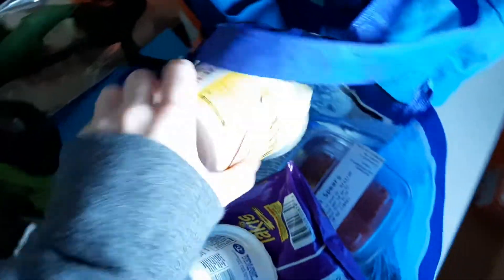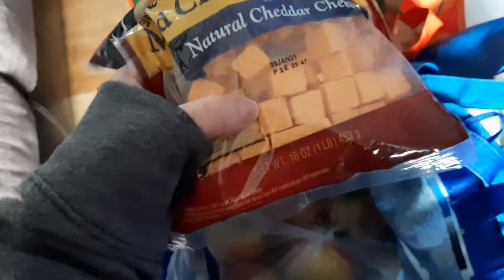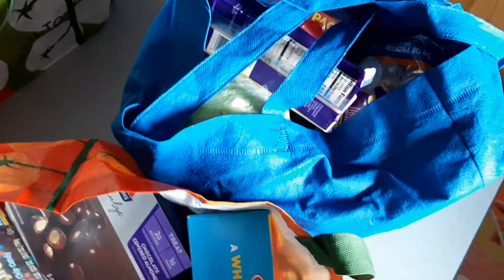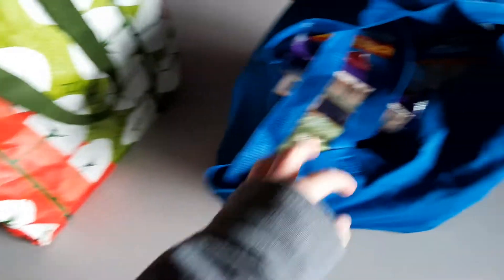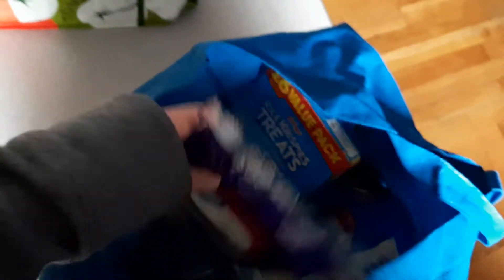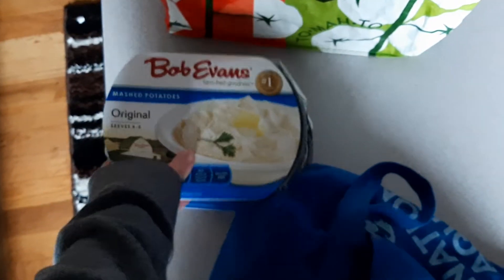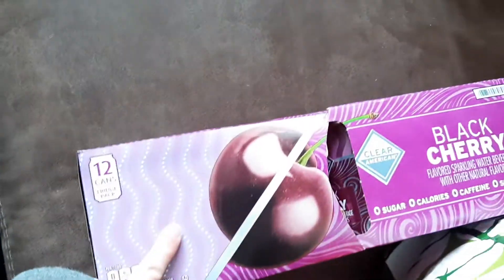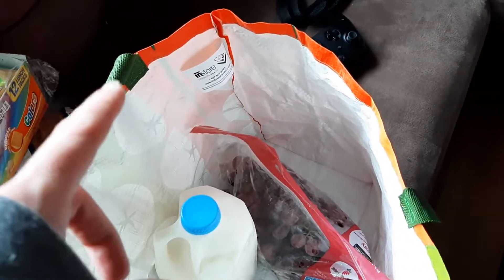Walmart Grocery Pick Up Haul | MommyDani2